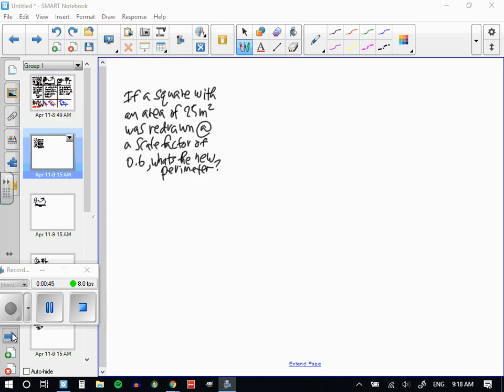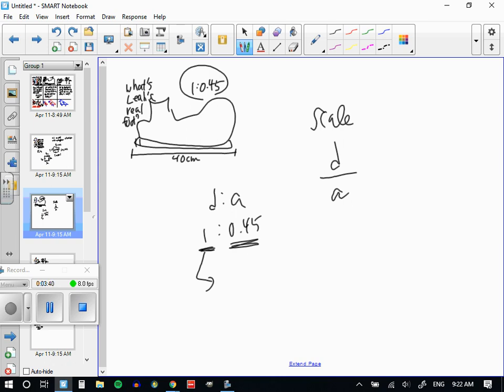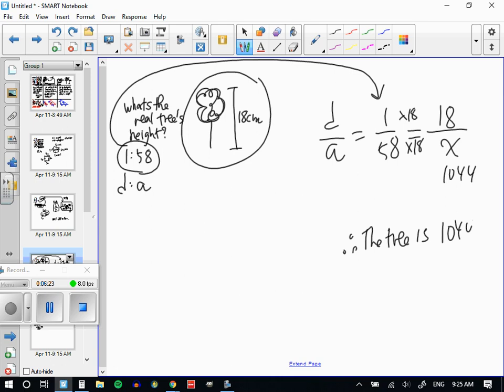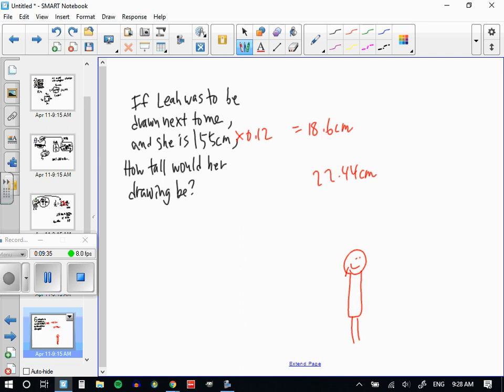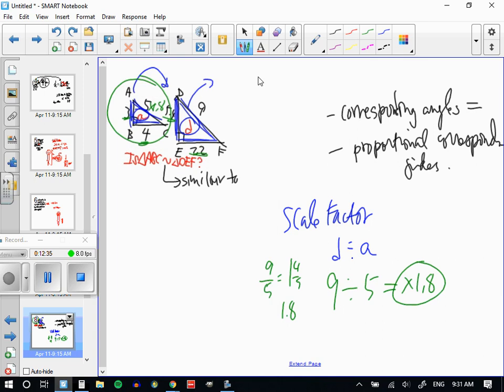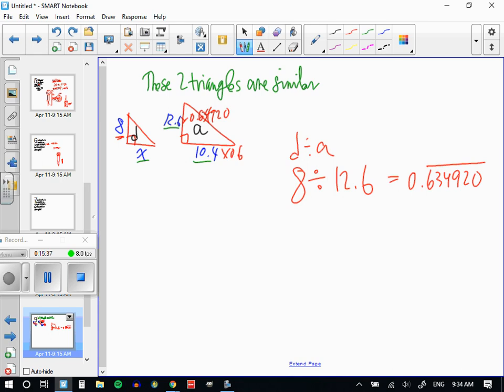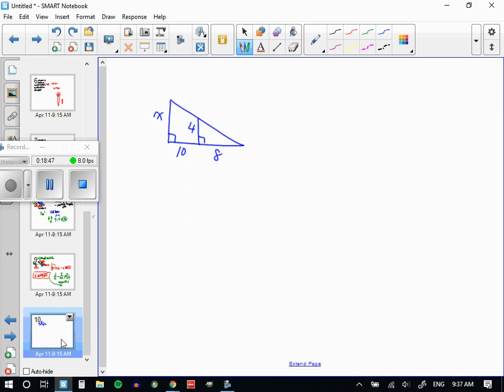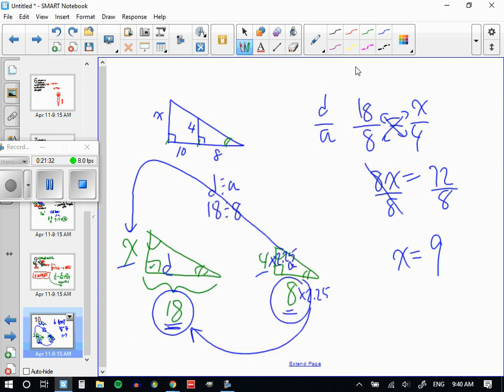Scale Factor 9fer